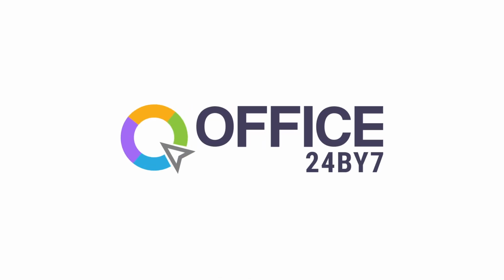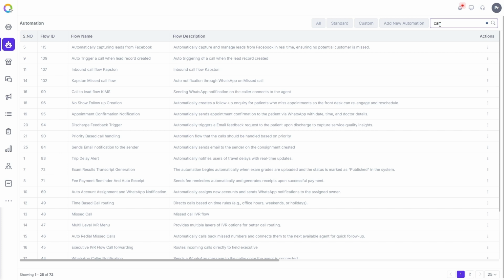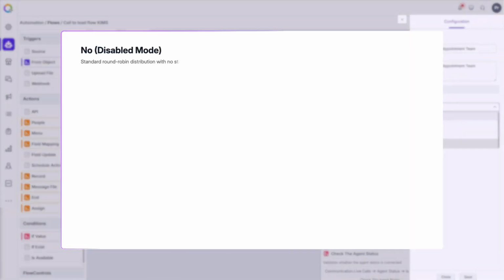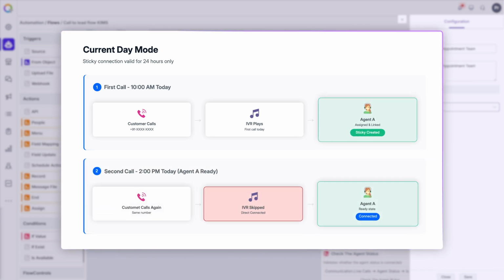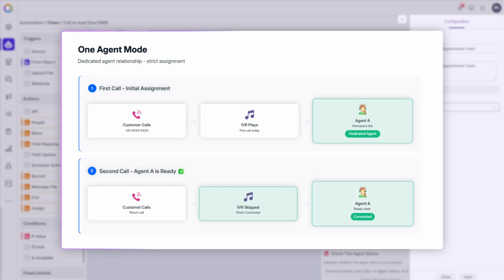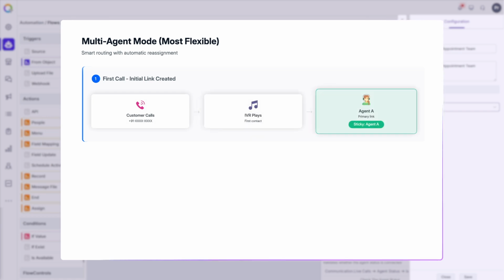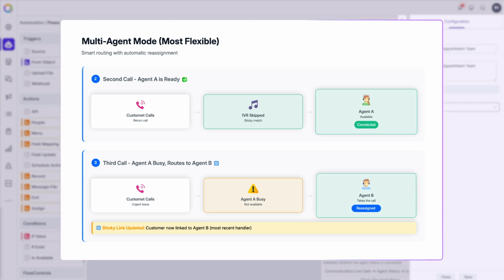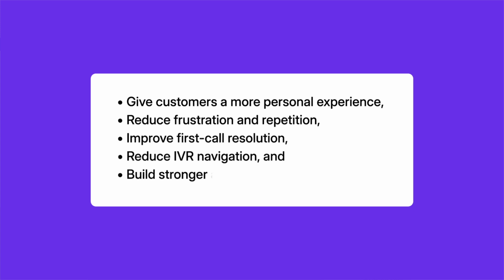Sticky Agent in Inbound Call Flow | Smart Call Routing | Office24by7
In this video, we explain how the Sticky Agent feature works in inbound call flows in Office24by7 and how it helps customers reconnect with the same agent they spoke to earlier.

Sticky Agent is an intelligent call routing setting that links a customer’s phone number to the last agent who handled their call. When the customer calls again, the system first attempts to route the call to that same agent, reducing repetition, skipping unnecessary IVR steps, and creating a more continuous conversation experience.

In this video, we walk through where Sticky Agent is configured inside the inbound call flow, how it works with IVR and team assignment, and how different Sticky Agent modes affect call routing behavior.

What You’ll Learn in This Video:

- How Sticky Agent improves customer experience and call continuity
- Where Sticky Agent is configured in an inbound call flow
- Understanding the Assign node in inbound call routing
- Sticky Agent modes
- When to use each Sticky Agent option based on business needs

Timestamps:
00:00 What is Sticky Agent?
00:35 Inbound call flow overview
00:54 Assign node and Sticky Agent configuration
01:17 Sticky Agent mode: No
01:29 Sticky Agent mode: Current Day
02:08 Sticky Agent mode: One Agent / Single Agent
02:42 Sticky Agent mode: Multi Agent
03:20 Sticky reassignment explained
03:46 Benefits of Sticky Agent
04:01 Summary

Sticky Agent helps your inbound calling become more personal, efficient, and customer-friendly. By intelligently reconnecting callers to the same agent whenever possible, you can reduce call handling time, improve first-call resolution, minimize IVR navigation, and build stronger agent–customer relationships.